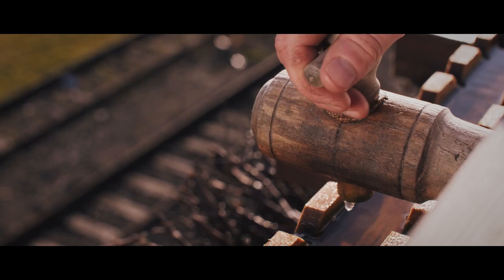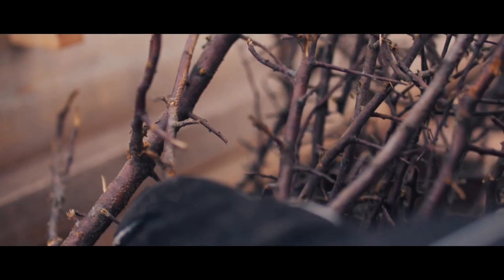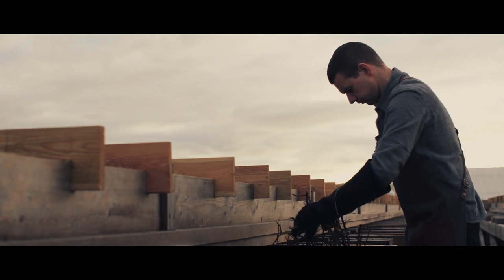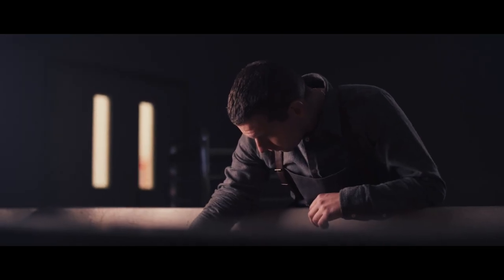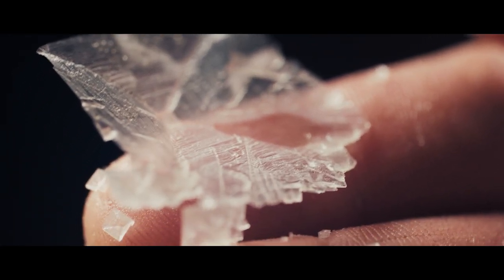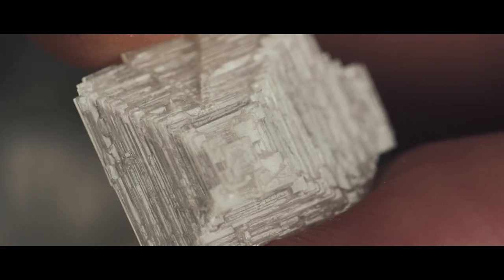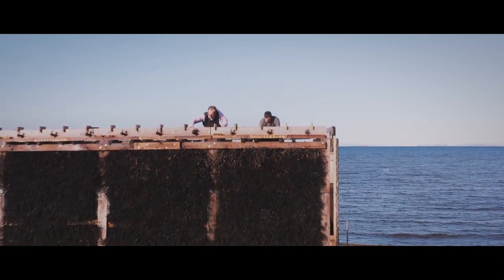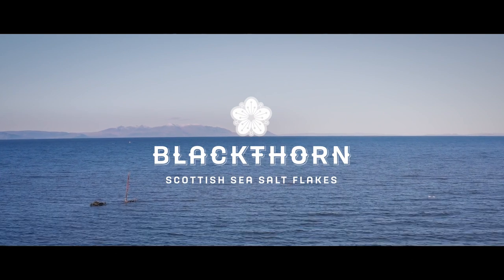Blackthorn Salt - Our Method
Naturally crafted on the West Coast by wind, sea and thorns, using the world's only working Thorn Tower.